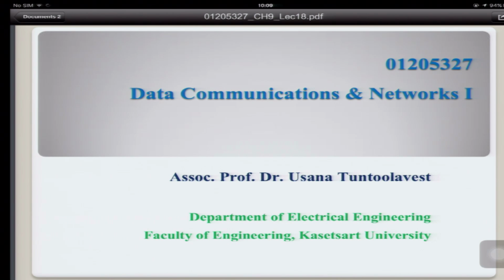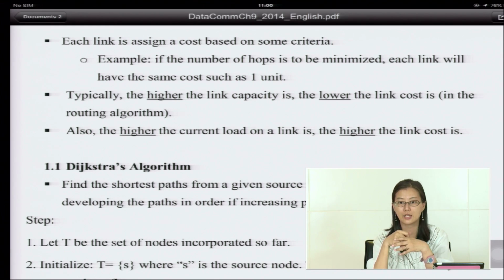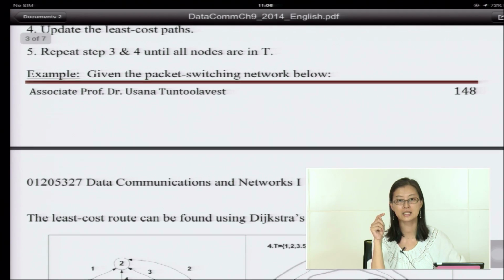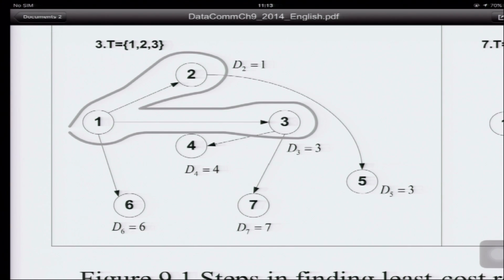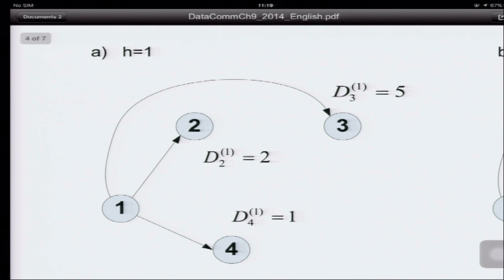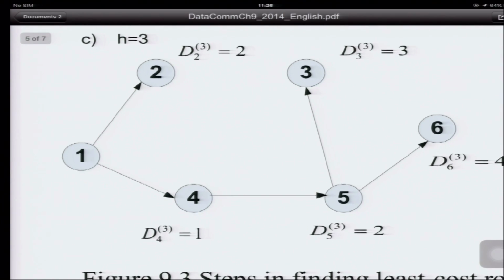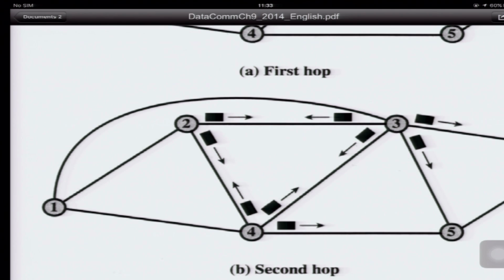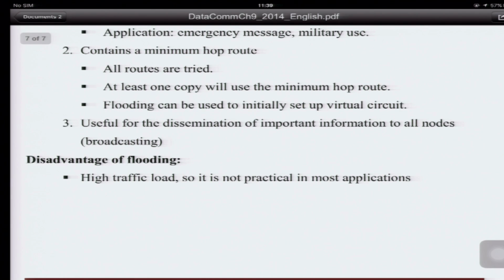Data Communications & Networks I Routing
01205327 Data Communications & Networks I lecture 18
chapter 9 Routing